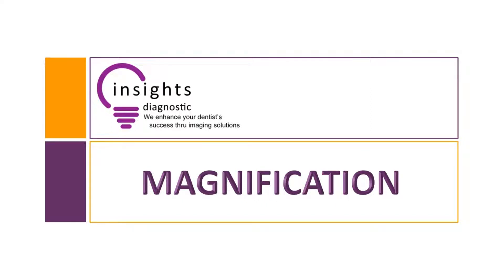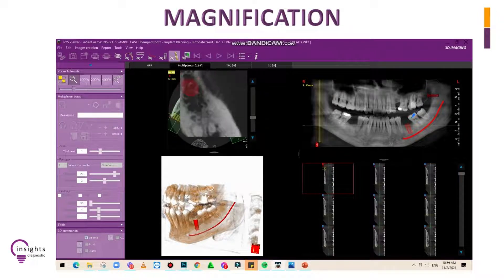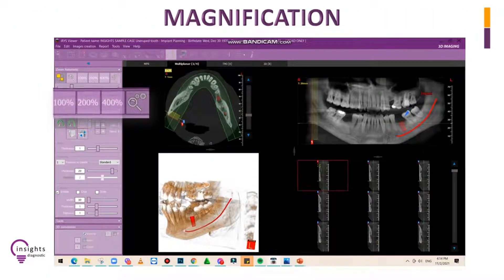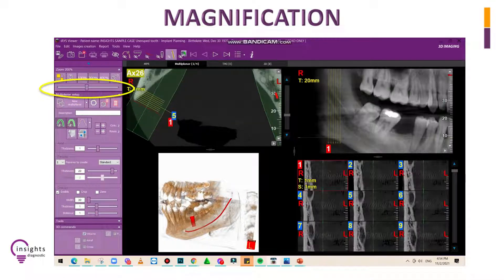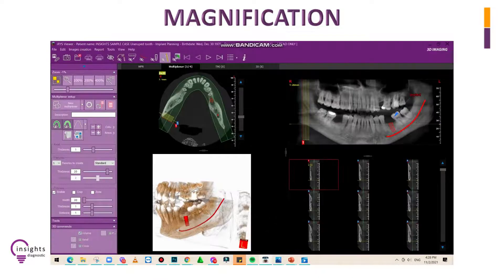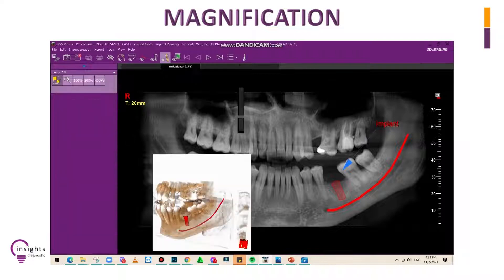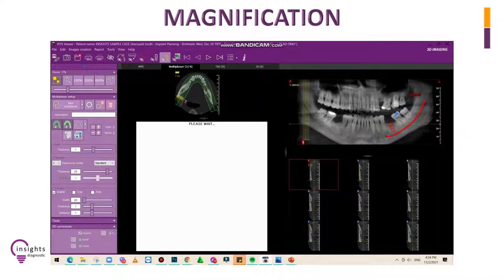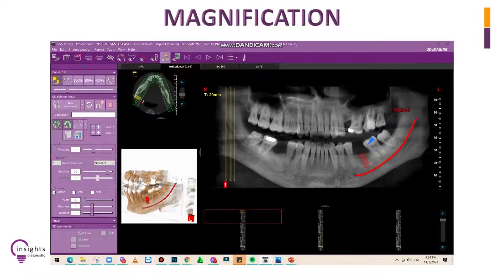Insights Diagnostic - iRYS Software Tutorial - Magnification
Magnification tutorial for the iRYS Software Viewer.